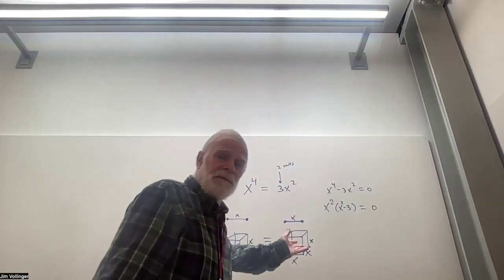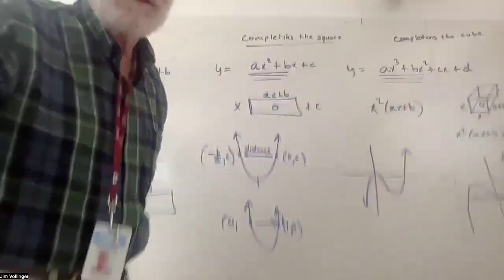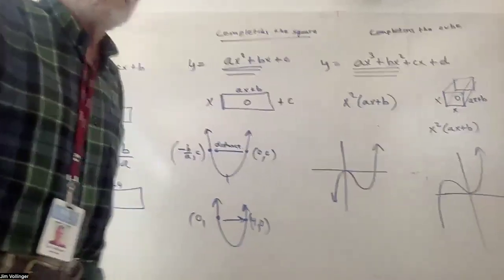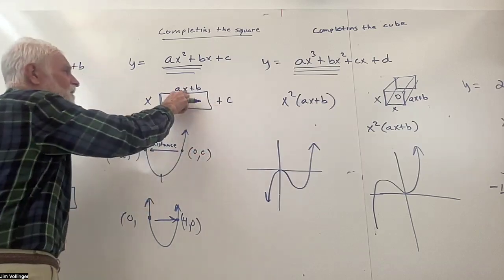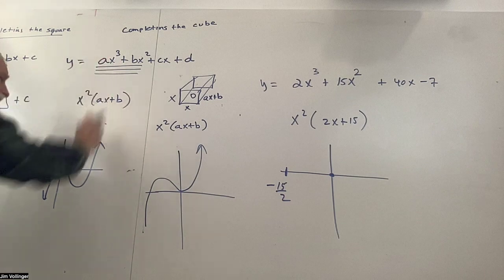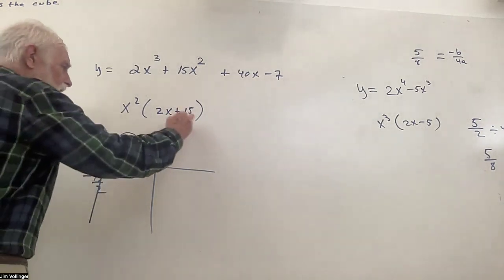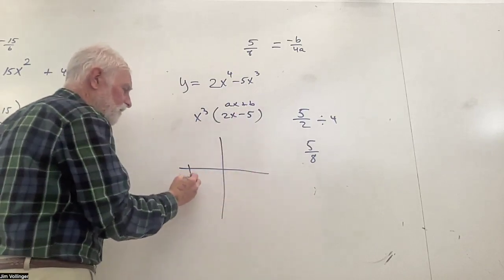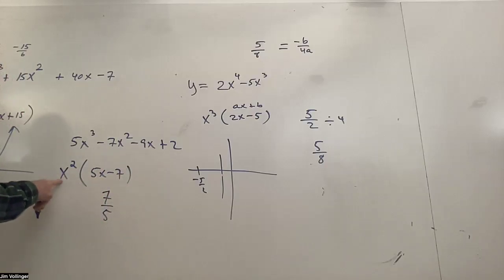Thoughts on -b/a, -b/2a, -b/3a, etc......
Thoughts on the graphical and geometric significance of this pattern.
6:12 sign error.